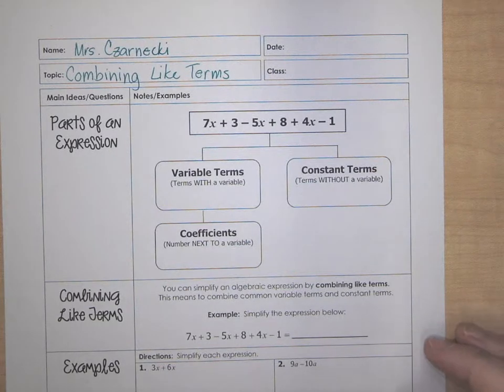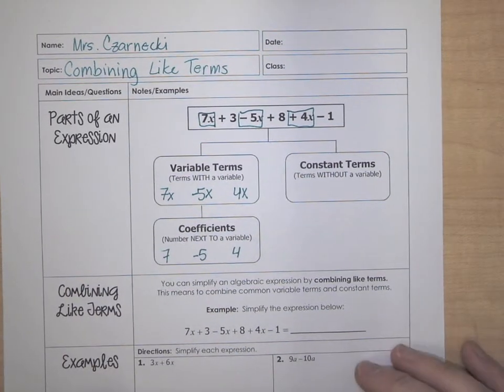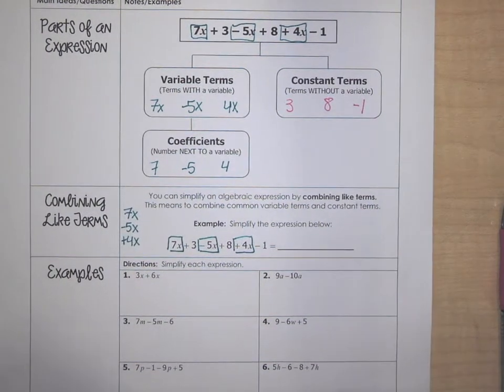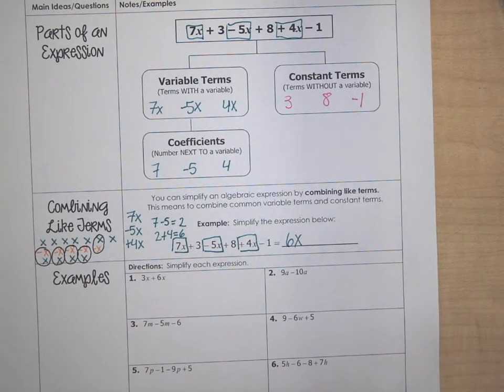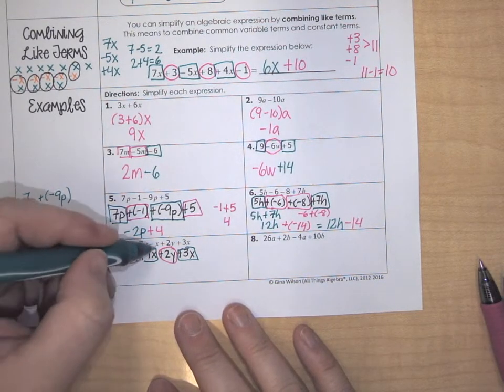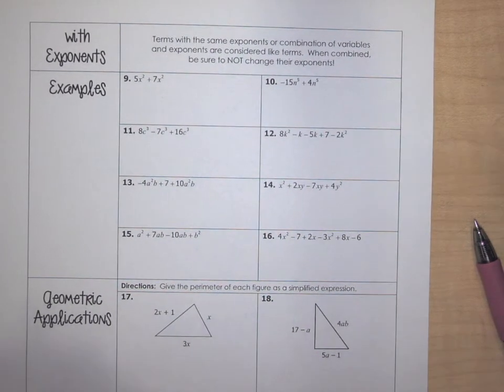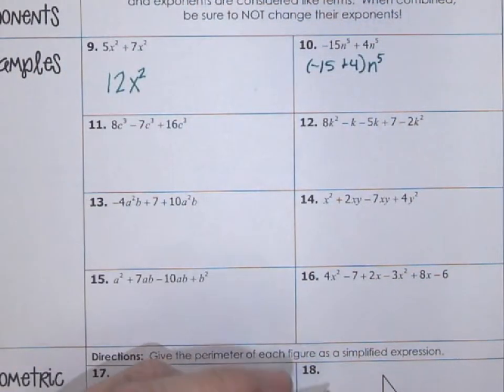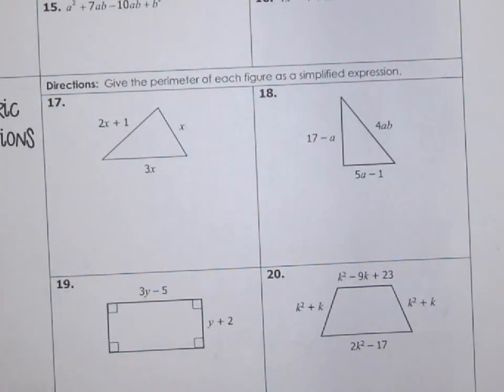Combining Like Terms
This video reviews the steps necessary for combining like terms.